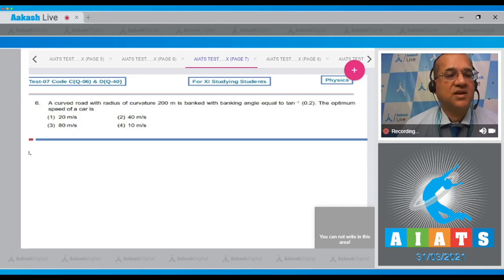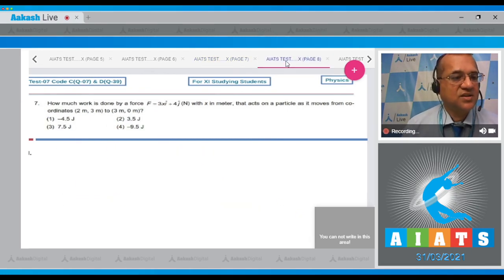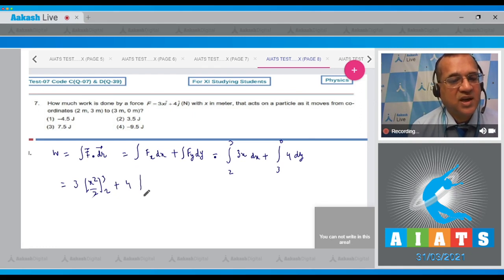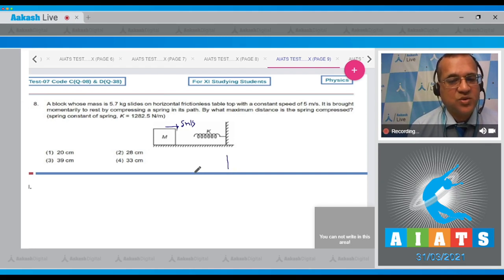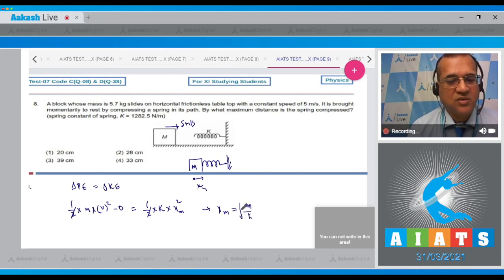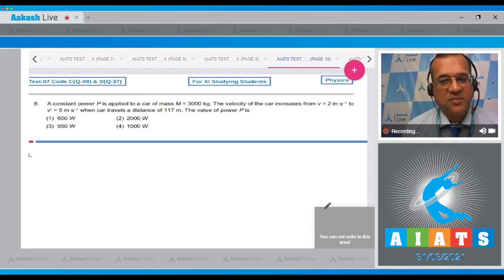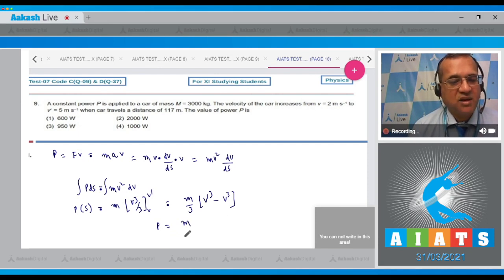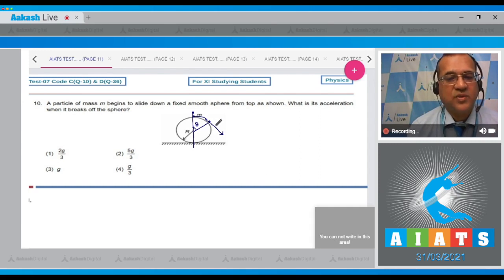AIATS TEST 7 Code C D For XI Studying Students PHYSICS MEDICAL 2020 Q 6 to 10